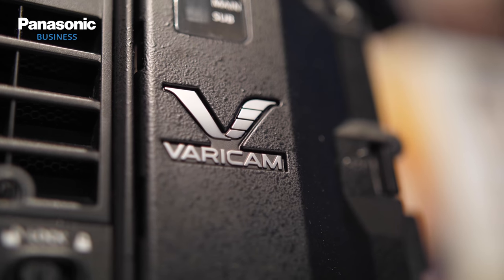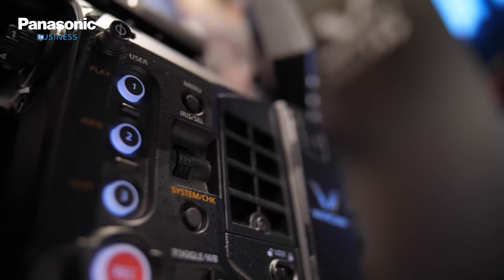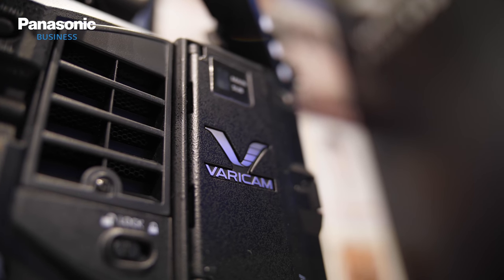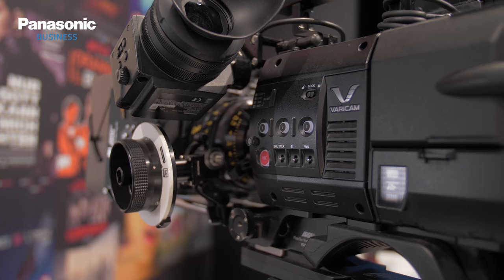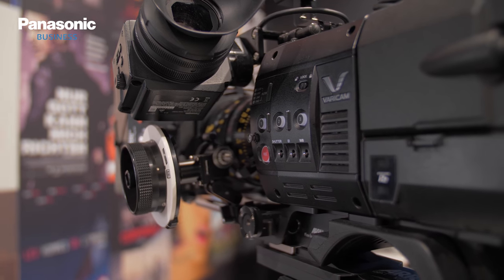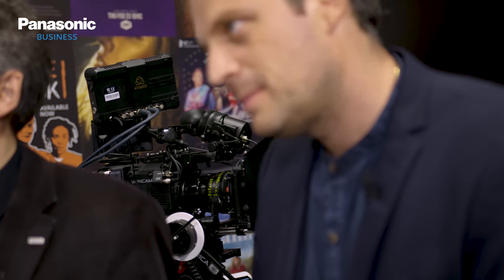IBC2018 Day11 | Mathias Bolliger on the Dual Native ISO on VariCam 35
DOP Mathias Bolliger was one of the earliest adopters in Europe and Luc Bara has looked after product marketing for VariCam since its launch back in 2014. The pair discuss why the dual native ISO on the VariCam 35 has been so popular and what kind of shoots the dual ISO helps with.